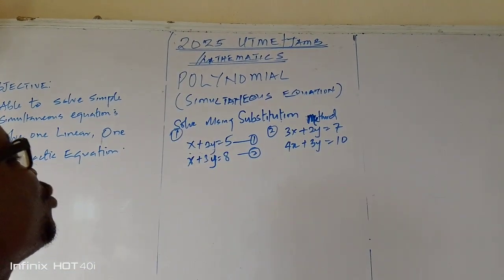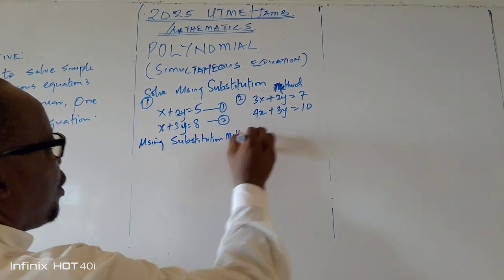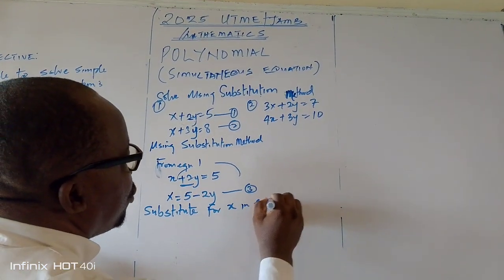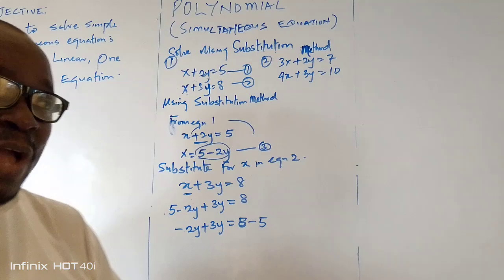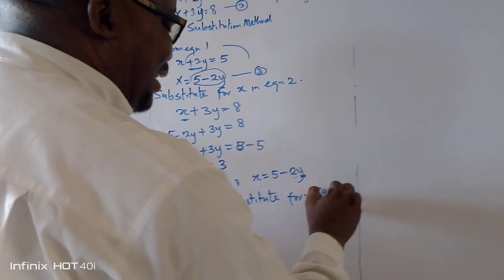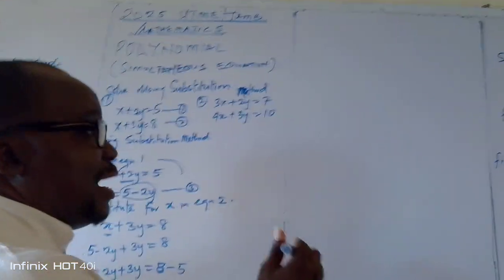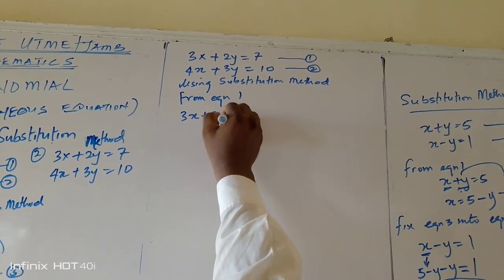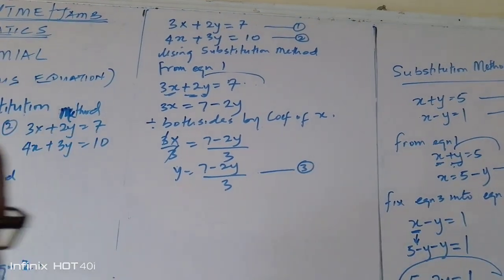March 5, 2025